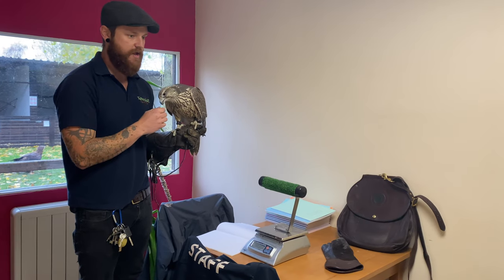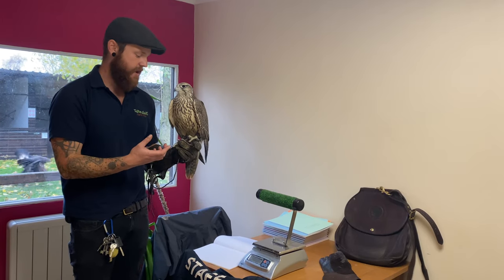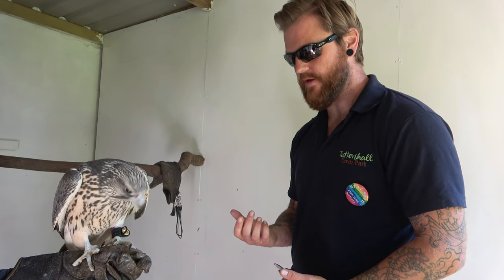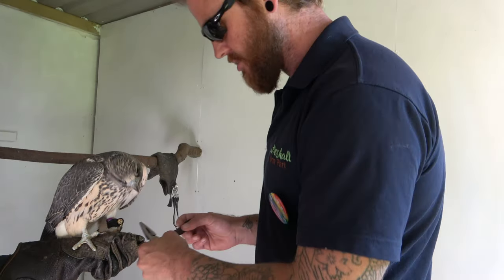Falconry Equipment...Aclarke Anklets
how to dress your bird of prey in falconry equipment with out casting.